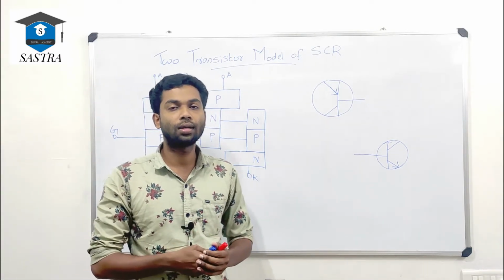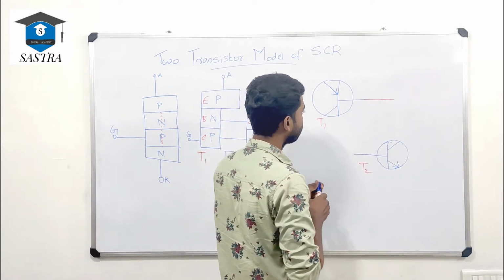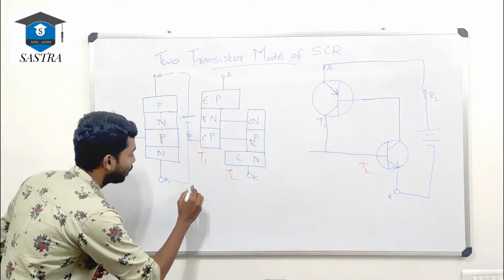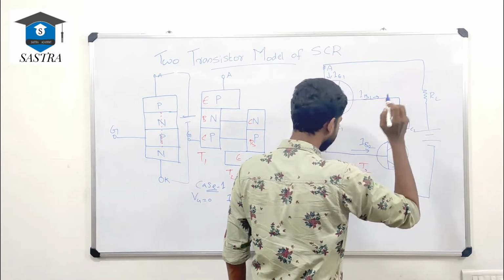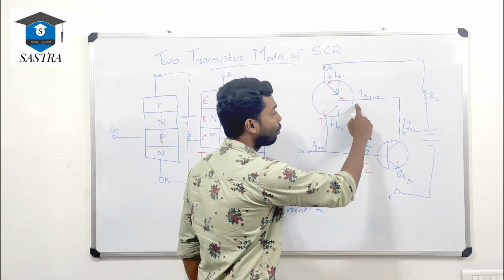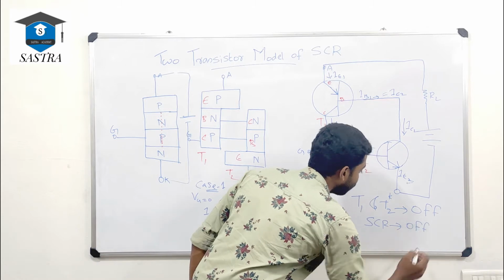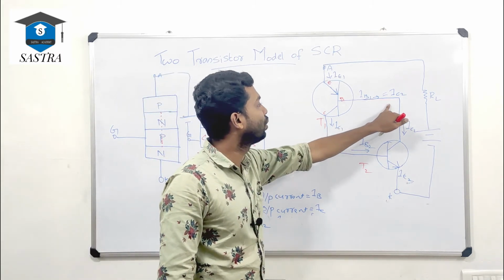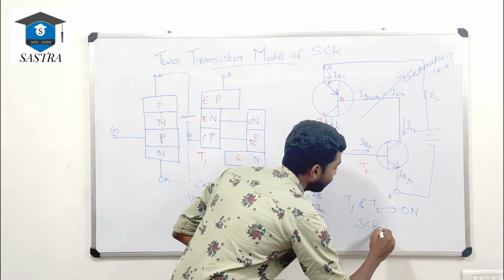KTU S5 Power electronics Module 1/ Part 4/ Two transistor model of SCR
Power electronics is an important subject for EEE/ECE/AE/IE .
This part consists of Two transistor model of SCR.
Part 5  will be uploaded at the earliest.
Please comment your valuable suggestions and doubts.
Faculty : Monish Mohan
We are providing online tuitions for individual attention seekers. For more details